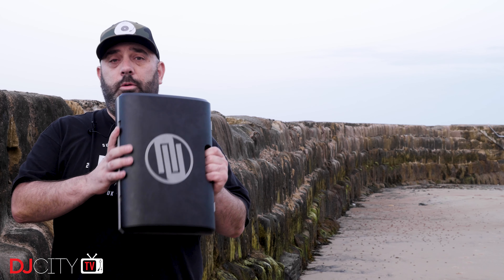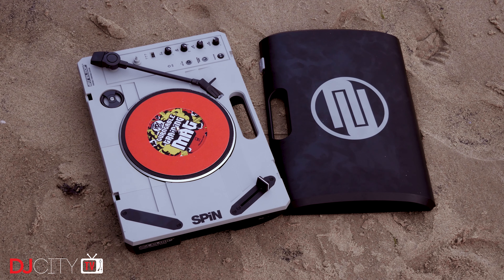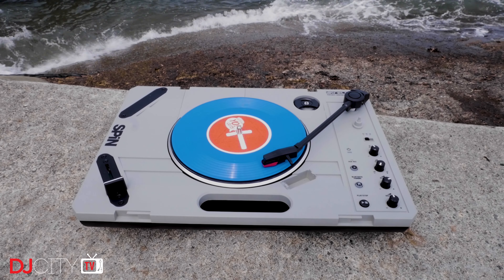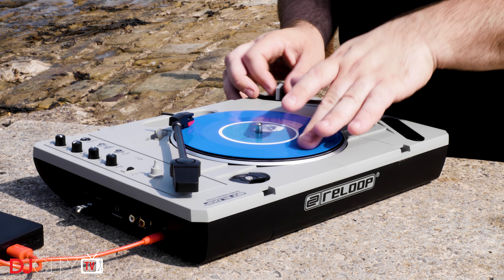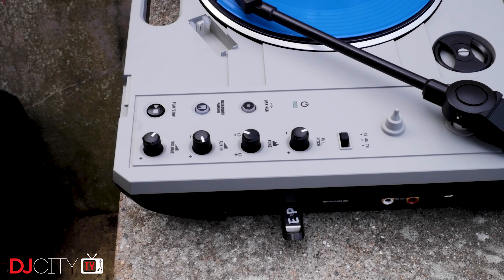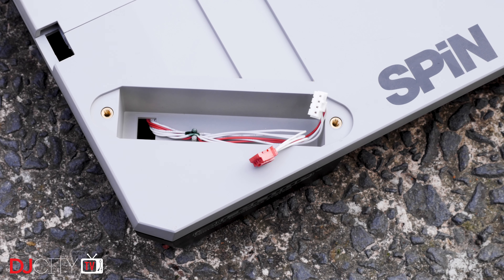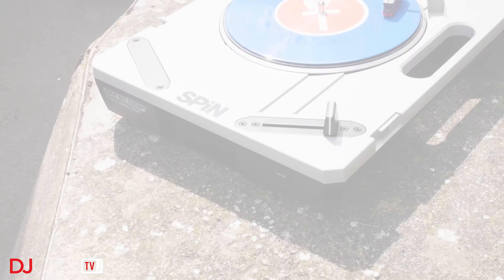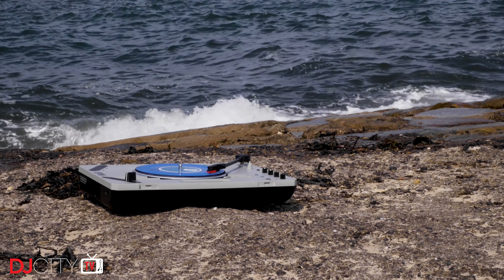Review: Reloop SPIN Portable Turntable | Tips and Tricks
Mojaxx takes a look at Reloop's entry into the portablism market.